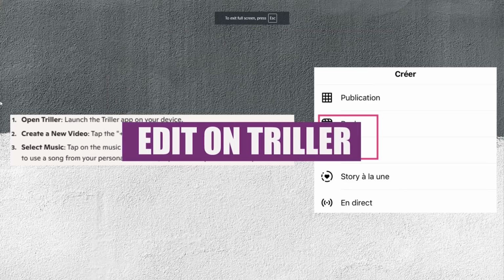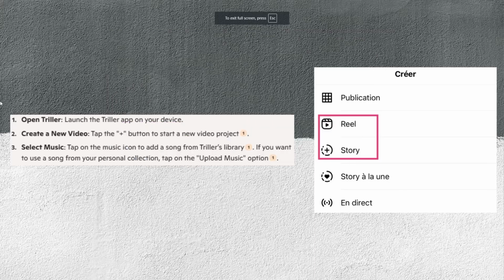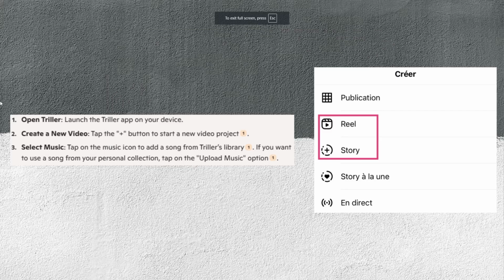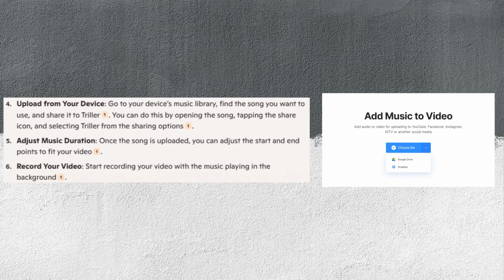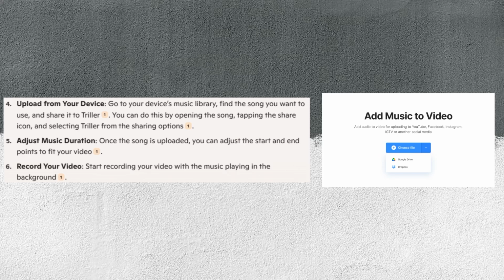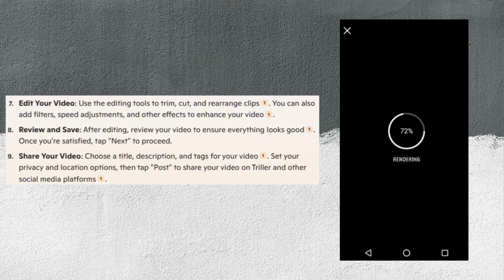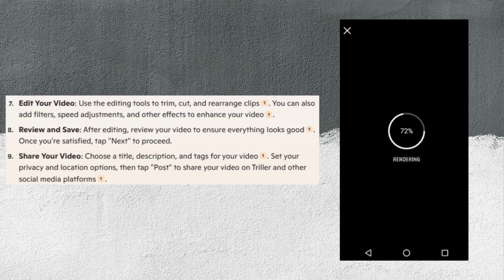How to EASILY Edit on Triller! (FULL GUIDE) [2025]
Learn how to easily edit on Triller with this full guide! 🎥 Whether you're a beginner or looking to improve your editing skills, this tutorial covers everything you need to know to create amazing videos on Triller. 💡✨

From selecting the perfect clips to mastering transitions and adding effects, we make it simple and fun to elevate your content. 🚀📱 Start creating viral-worthy videos today with these easy-to-follow tips! 🔥💃

Don't miss out on the secrets to Triller editing success—watch now and get inspired! 🌟✅